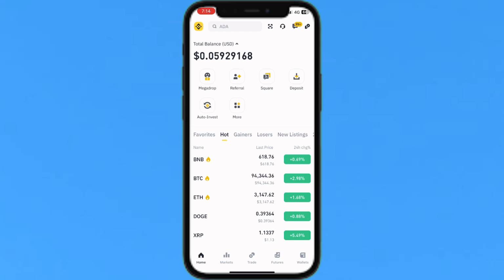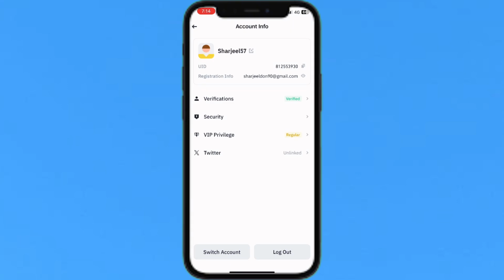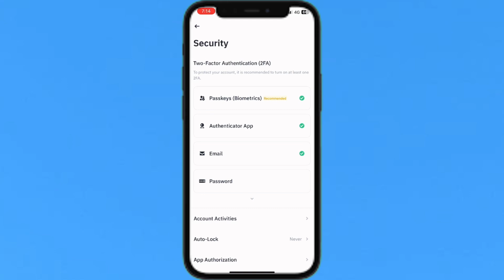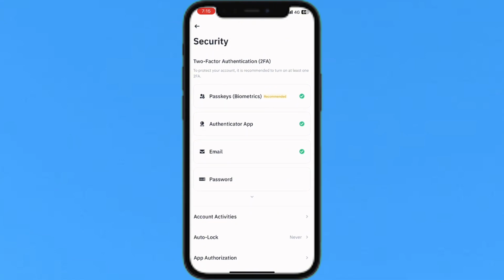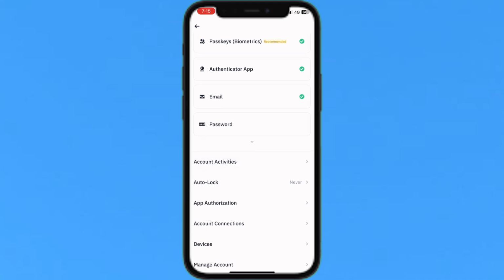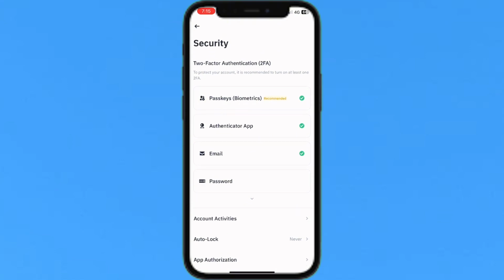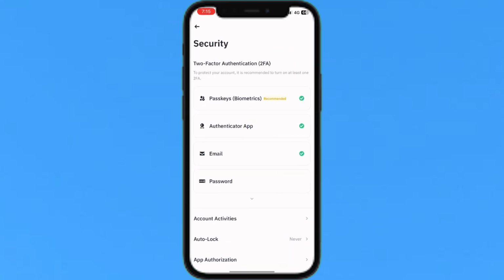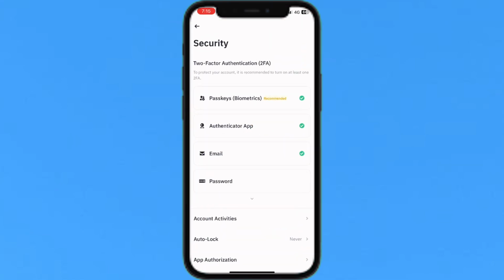How to enable basic security settings on binance (2024)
How to enable basic security settings on binance

In this video i´ll show you How to enable basic security settings on binance. The method is very simple and clearly described in the video. follow all the steps & enable basic security settings on binance